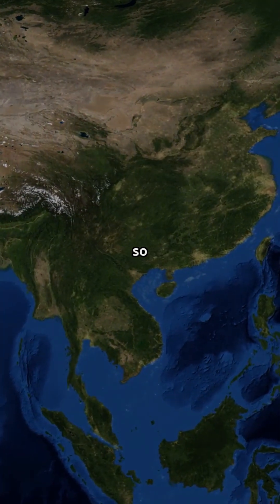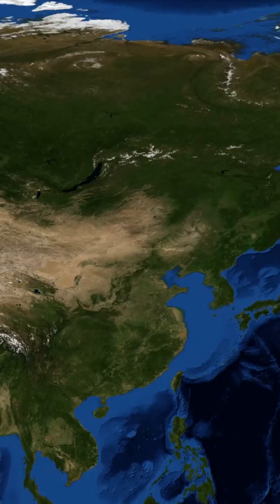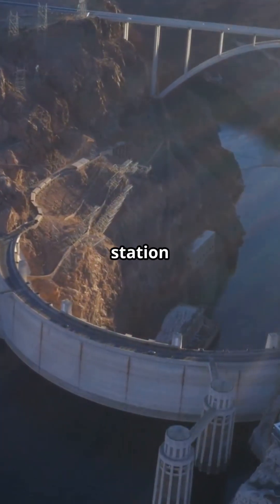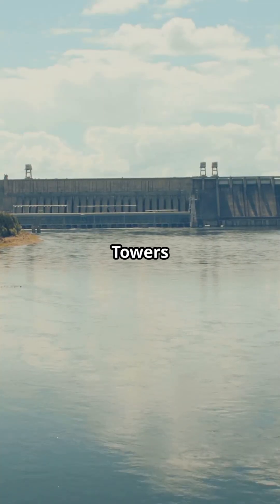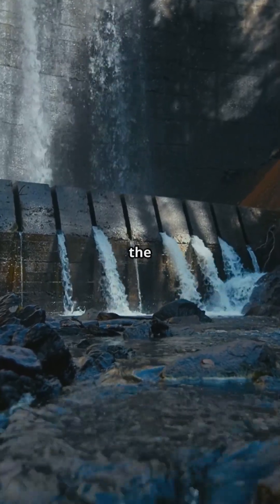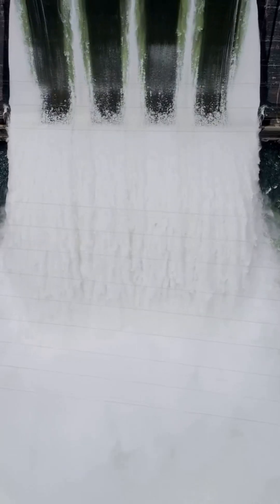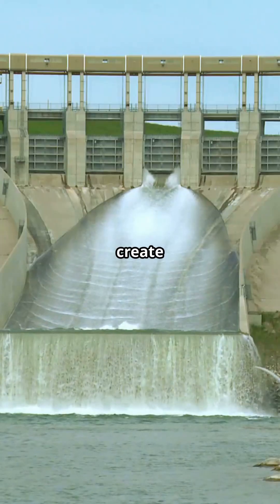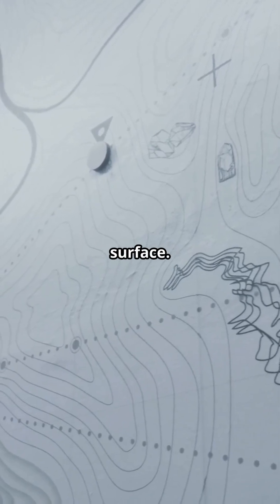The Structure That SLOWED The Earth 🌍🏗️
The Three Gorges Dam in China is so massive it literally altered our planet's rotation. It is the largest hydroelectric power station in history and an absolute marvel of civil engineering. Witness what 2 kilometers of pure concrete and steel looks like on a macro scale!